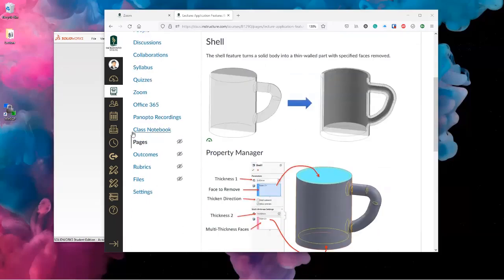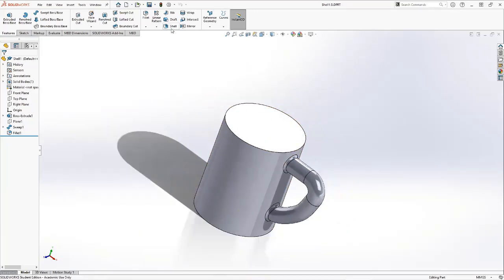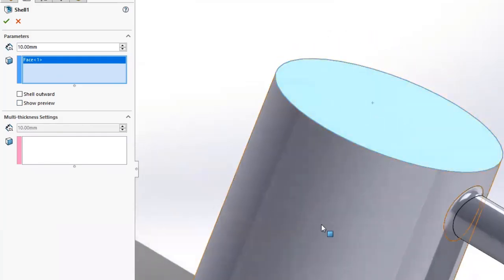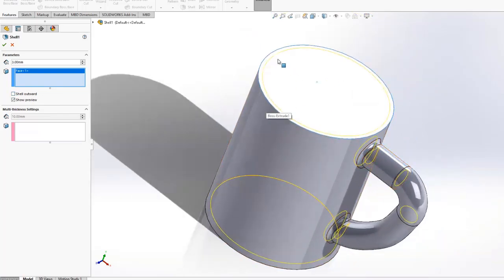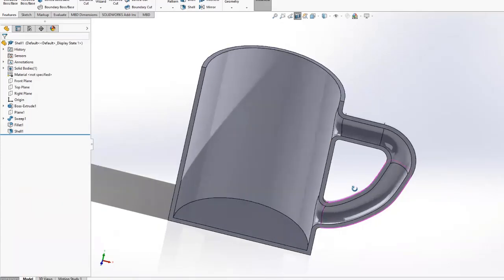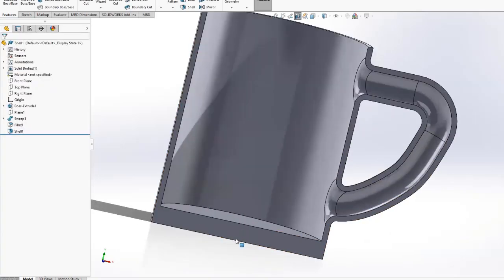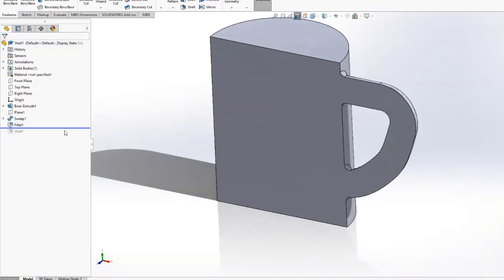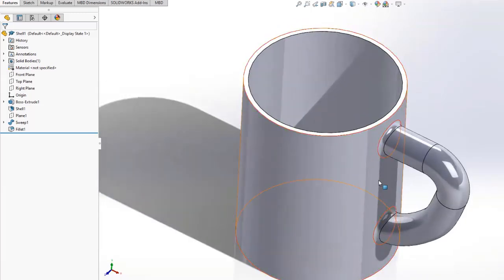SolidWorks Shell Feature - Introduction Lecture